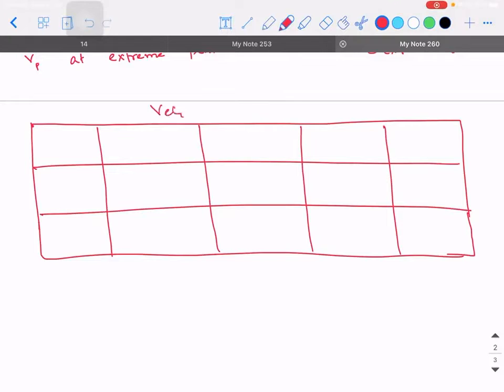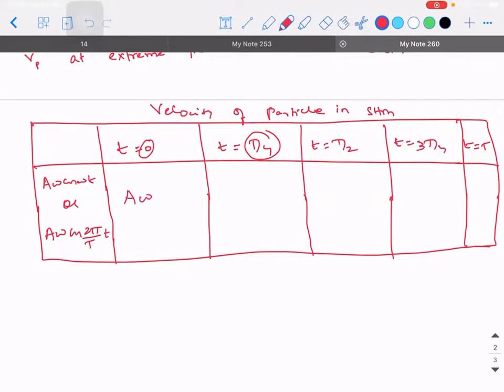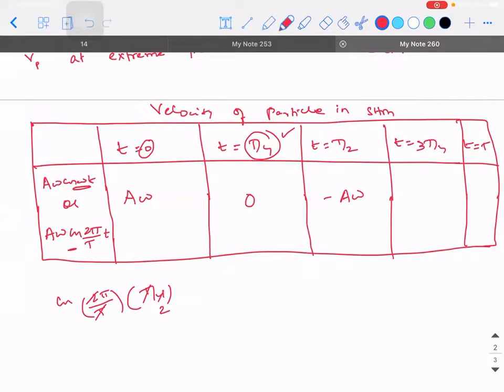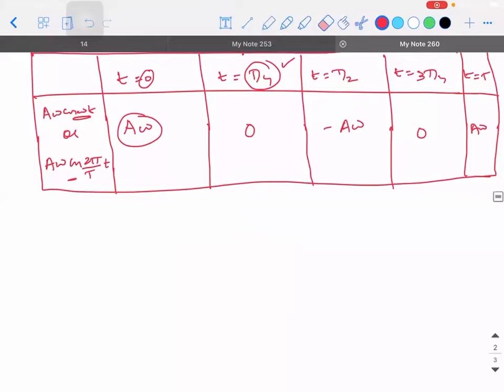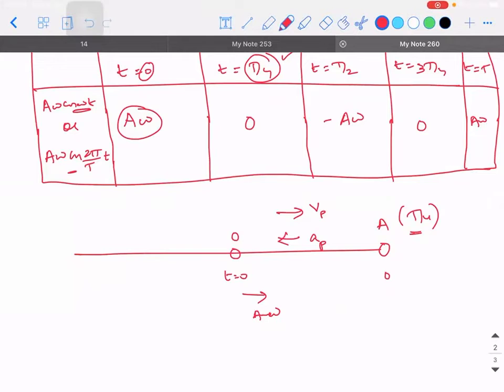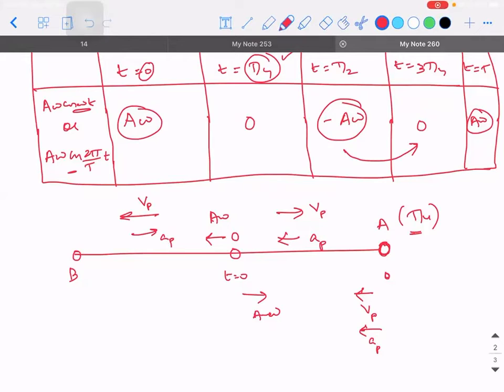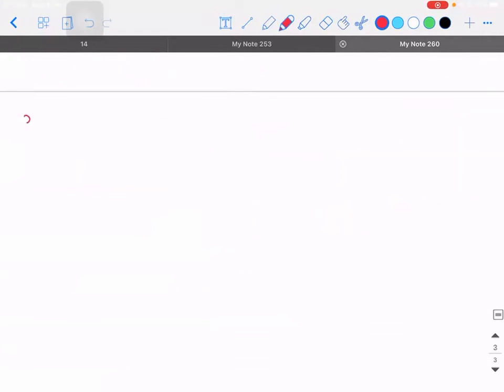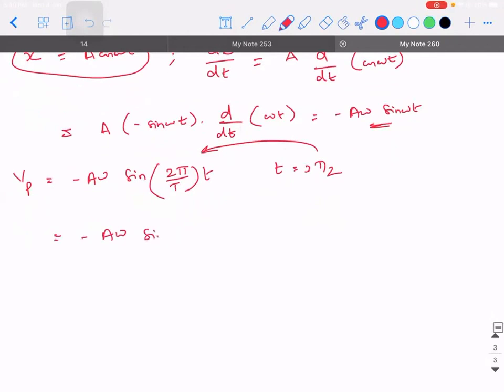Lec 06 Table for Velocity of particle at different instances and positions